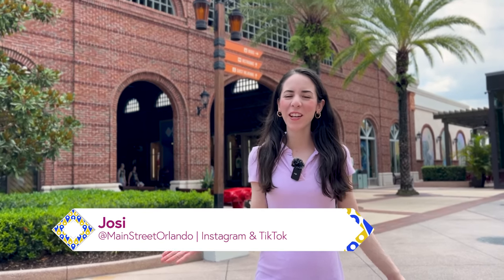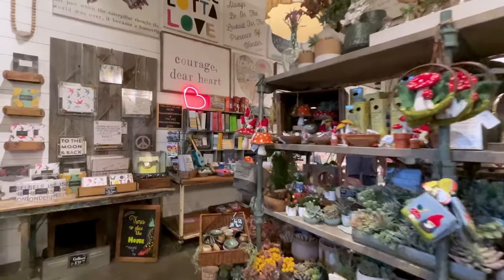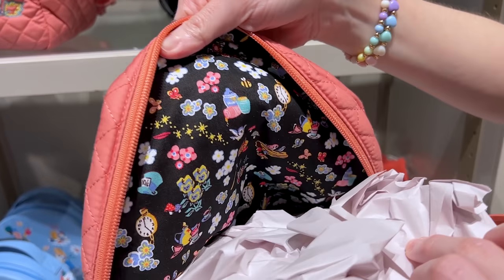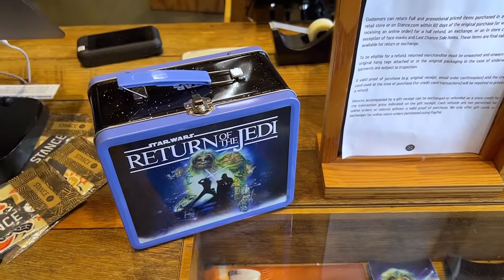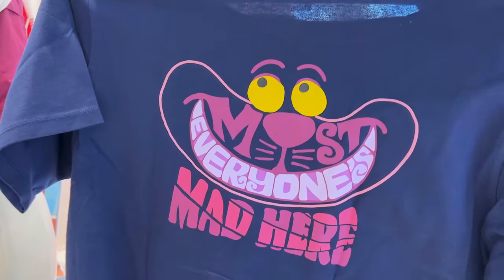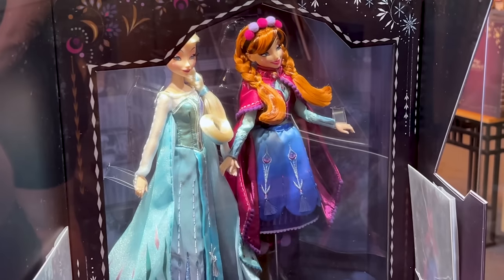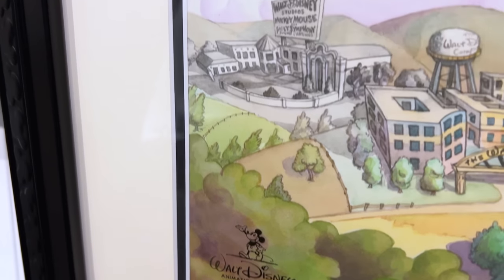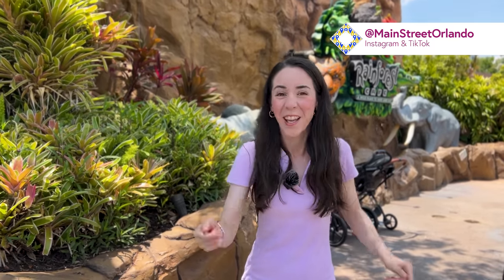DISNEY SPRINGS New Merch Tour July 2023 | Walt Disney World Shopping | Disney Parks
Come with me to Disney Springs here in Walt Disney World to walk around the stores and check out the latest Disney Merch & Brand Collaborations. We have never showed the Sugarboo & Co. store so figured it would be a great start to the day! Discovered a very tempting Barefoot Dreams Disney collaboration collection which included Winnie the Pooh, The Lion King, & Mickey and Minnie Mouse! Also, did a bit of a store tour, it’s a fun store! Then came across a new Disney100 Bambi Collection at the Vera Bradley store! Next was the Stance store where they carried a Stitch & Disney100 collection! We then walk into Uniqlo to show their new Disney 100th anniversary collection which features T-Shirt designs from the UT Grand Prix artist contest! Finally, we visit the Art of Disney to take a look at the Limited Edition Collector Dolls, spoke to a Disney Artist who was showcasing their artwork, and found an Emperors New Groove art piece along with Disney films autographed posters!

4104 LB McLeod Rd Suite B
LWH1-106-2

SHOP DISNEY LINKS:

Barefoot Dreams Shop Disney Collection

Vera Bradley Disney100 Bambi Collection

Stance Disney Socks

Uniqlo Disney Collection

Mulan 25th Anniversary Limited Edition Doll